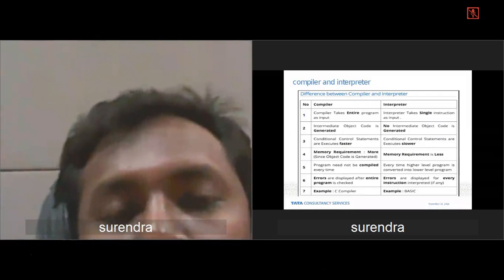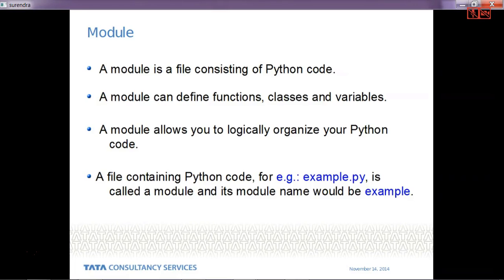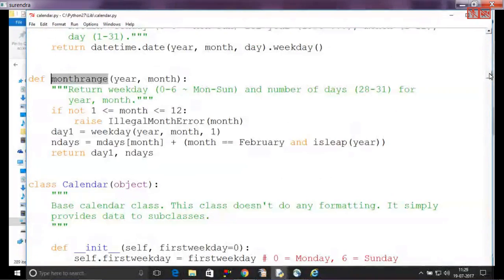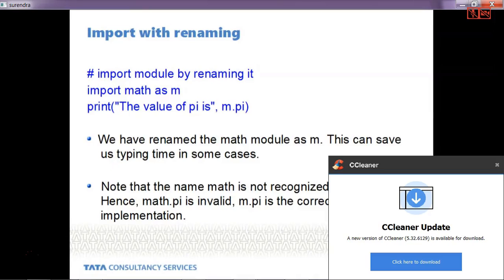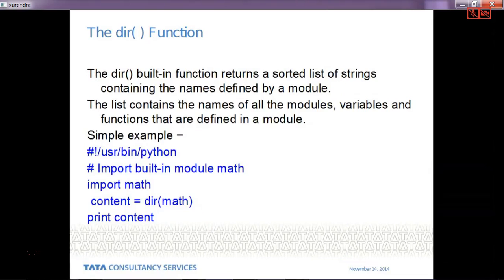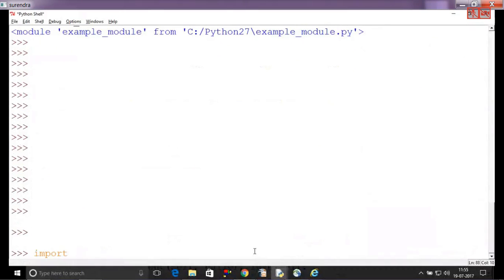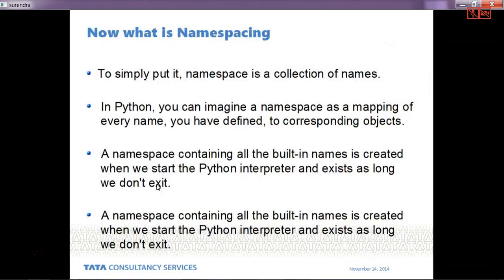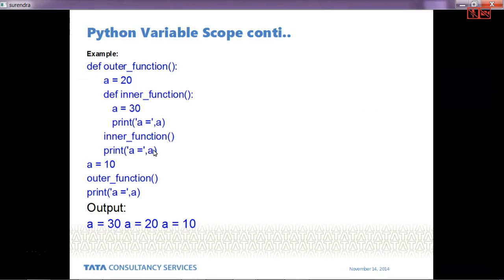PYTHON PROGRAMMING 19 07 2017